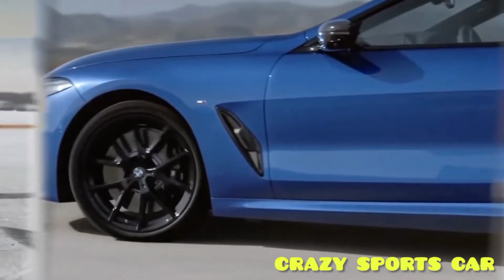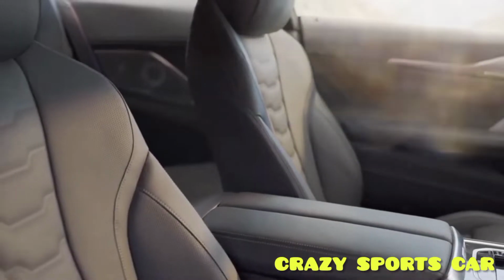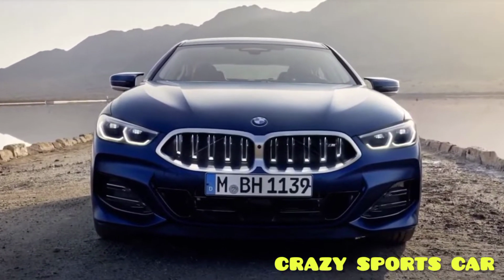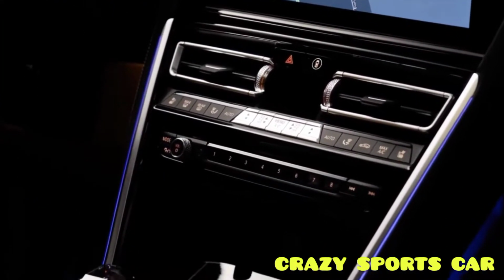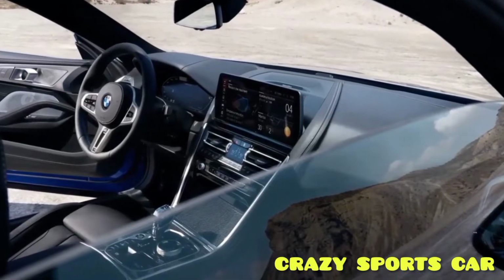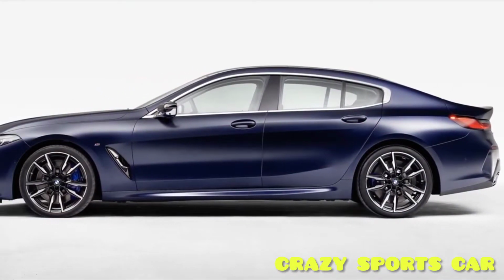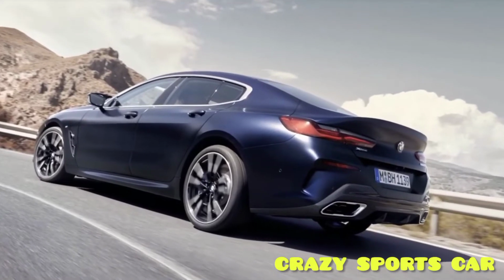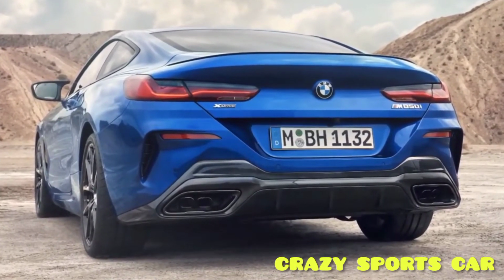2023 BMW 8 series Gran Coupe СRAZY SPORTS CAR❤️💵 #2022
"! More than 1500 videos of the best content in the vastness of TIK TOK.

Crypto Trading API
Check out our simple trading REST API both with public and private methods allowing you to trade and manage your crypto assets in realtime.

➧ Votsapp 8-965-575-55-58